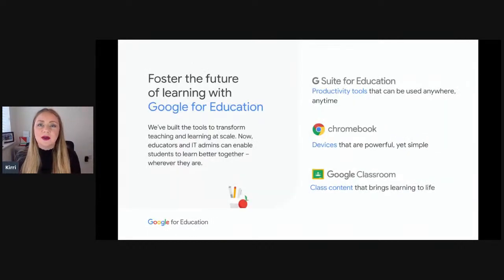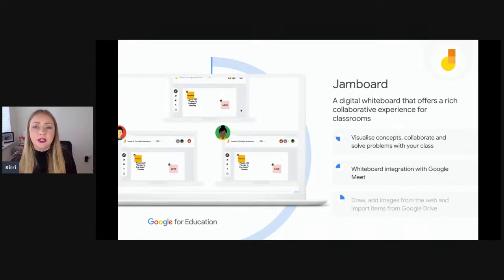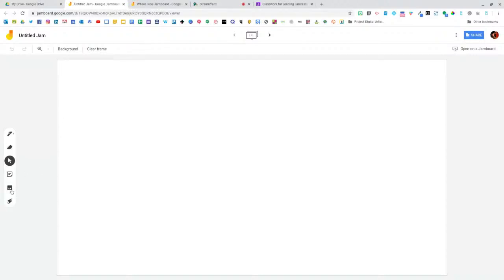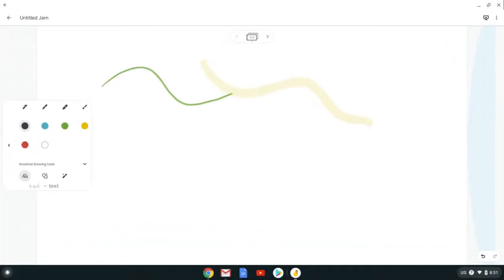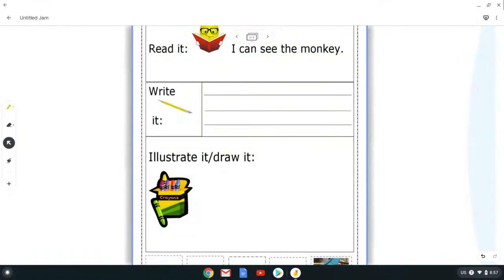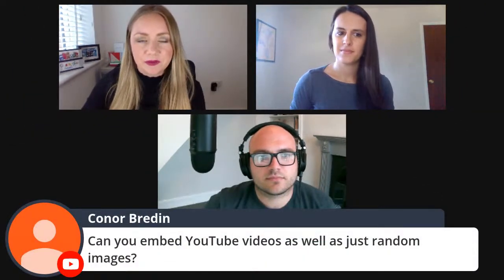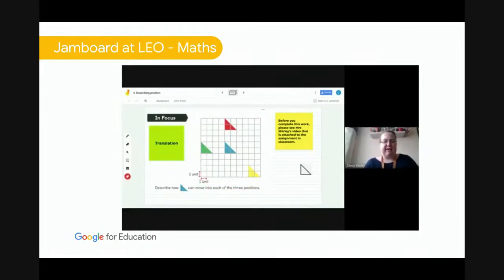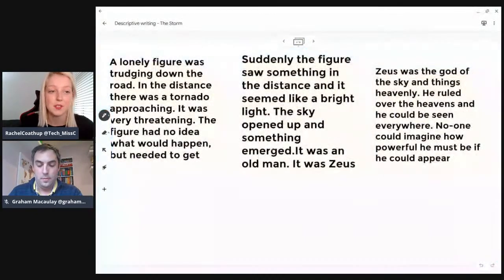Jamboard: Work on a virtual whiteboard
Join this webinar to learn how to demonstrate concepts by using Jamboard and sharing your screen, or have students collaborate on mindmaps, diagrams, etc